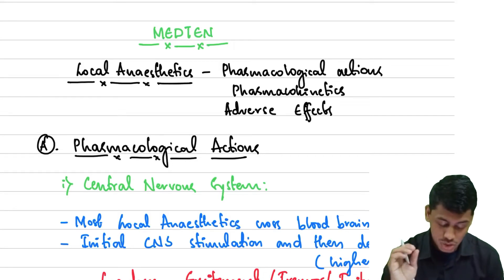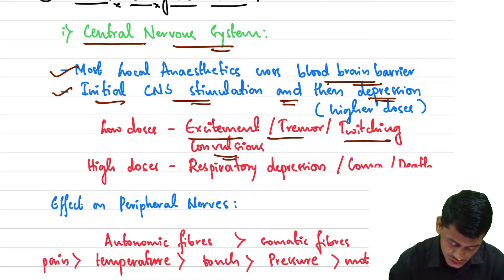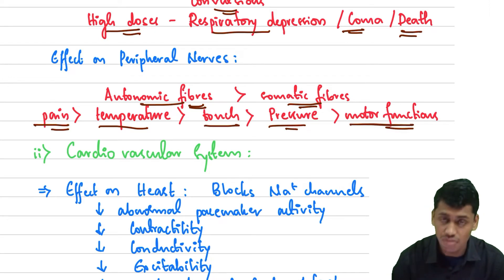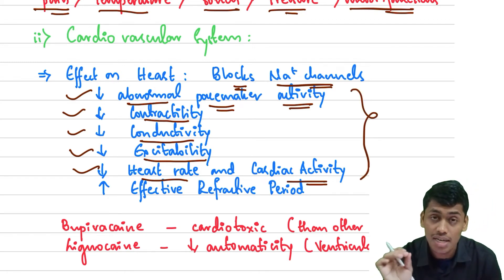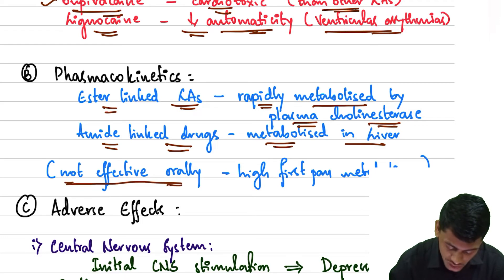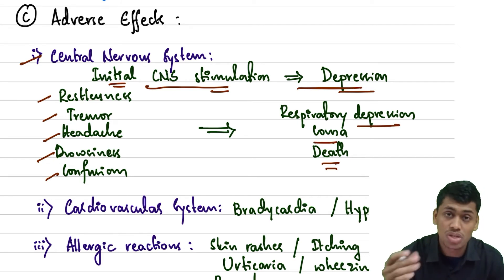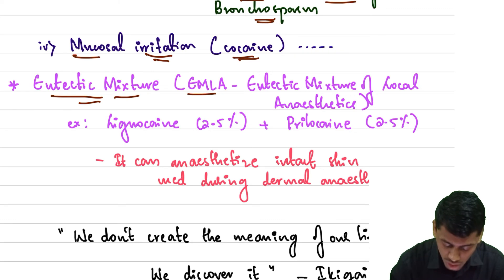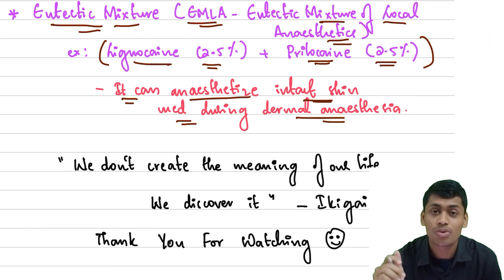Pharmacology of Local Anaesthetics l Pharmacological Actions l Pharmacokinetics l Adverse Effects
1) Anatomy: Abdomen and Lower Limb
2) Obstetrics: Fetal Skull and Female Pelvis
3) Pediatrics: History taking and Examination
4) Pharmacology: Central Nervous System ( Just Started )

Know me :
Bangalore Karnataka.

It's my inner urge to teach you anything I learn along the way so that you benefit .